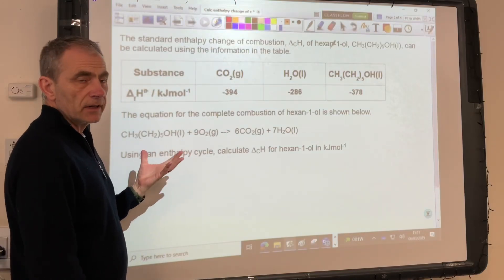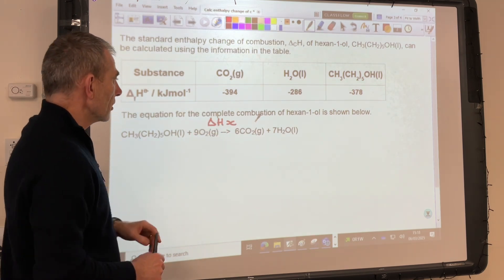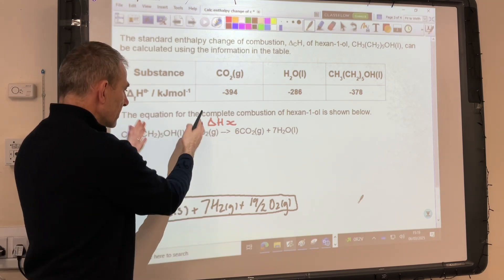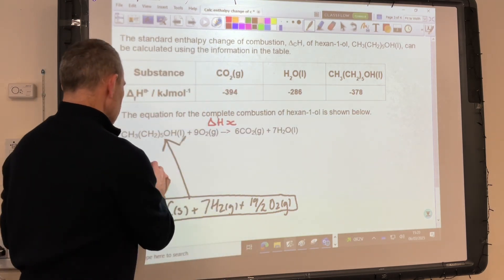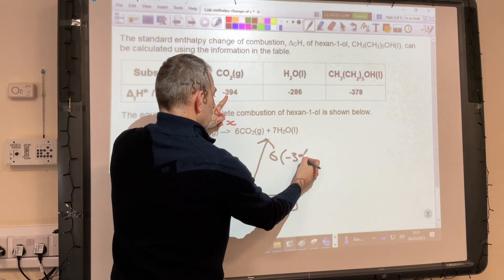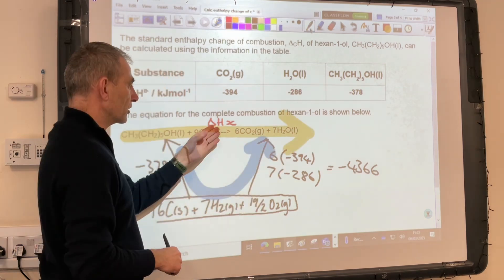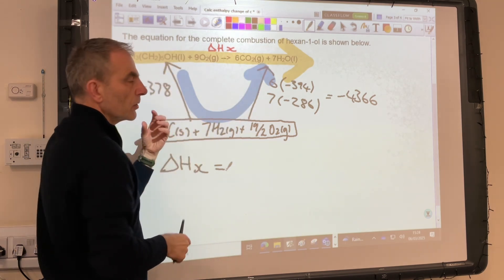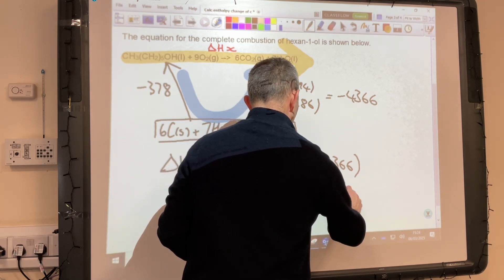CALCULATING AN ENTHALPY CHANGE OF REACTION FROM ENTHALPY CHANGES OF FORMATION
Students often do this the wrong way round 😬😬😬